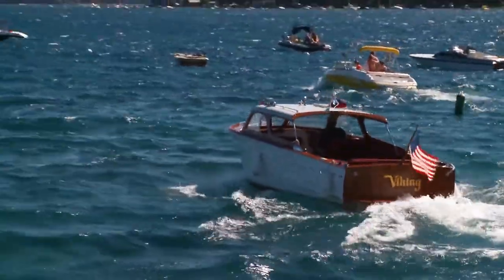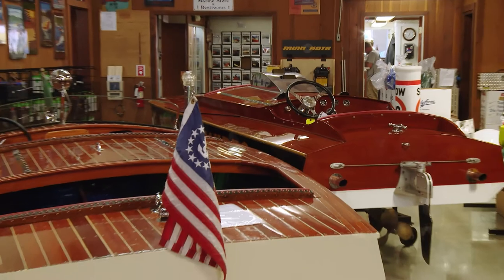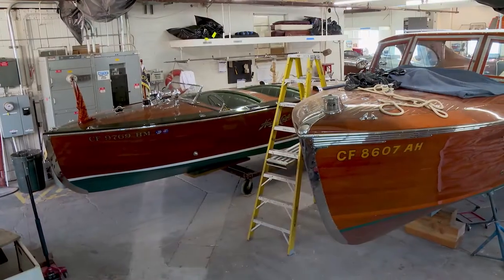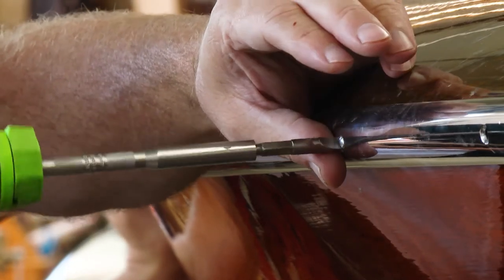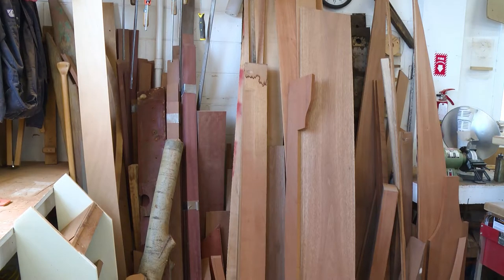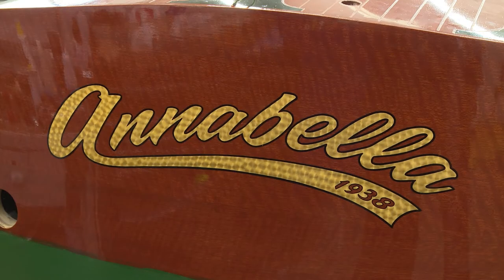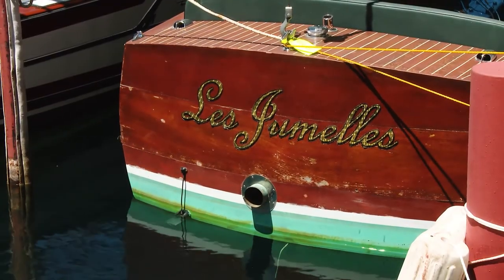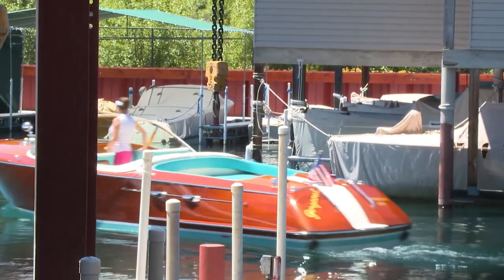Lake Tahoe Boat Restoration | ARTEFFECTS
The Sierra Boat Company has restored vintage boats along the shores of Lake Tahoe for more than sixty years. The craft of restoration involves the original wood finish, the upholstery, and the mechanics just to name a few. The dedicated crew at Sierra Boat Co. strive to restore each wooden boat as it was first made.

Chapters
00:00 – Intro
00:13 – Sierra Boat Co.
00:45 – Herb’s Story
01:26 – The Process
02:28 – Wood as Art
03:06 – Different Restorations
03:30 – Name Painting
03:57 – Love of Boating
04:17 – Preserving History
04:39 – Ending